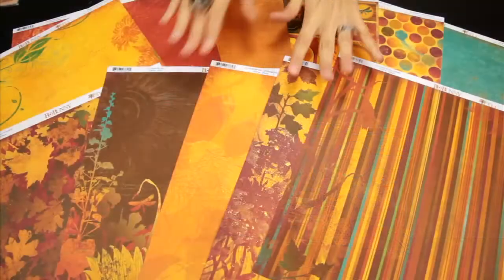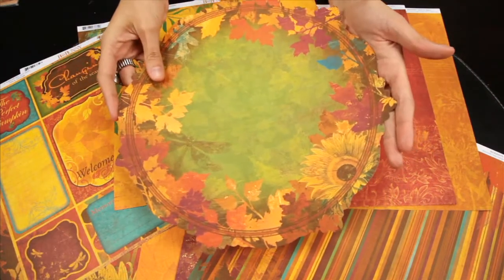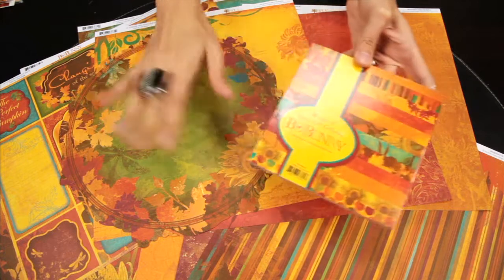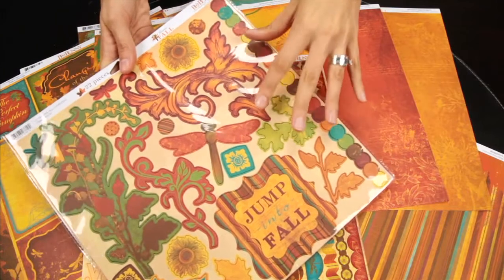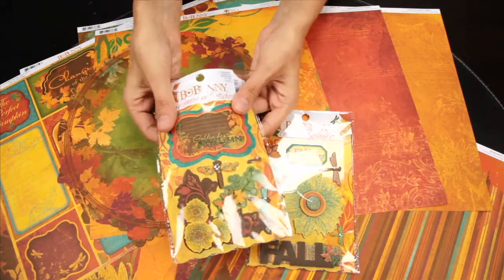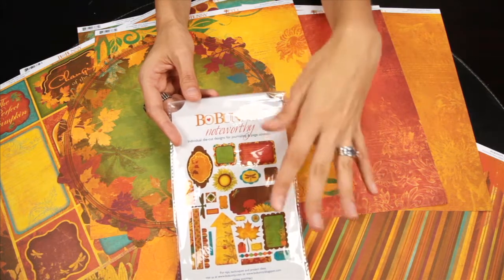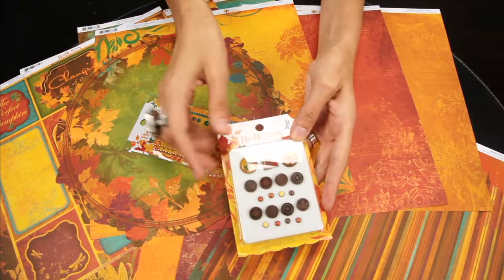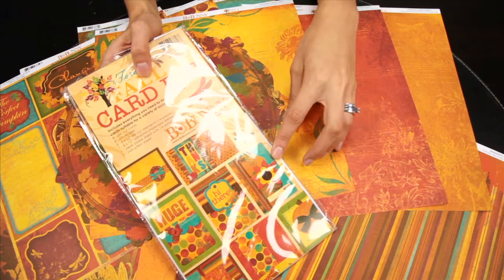Bo Bunny - Forever Fall Scrapbook Collection